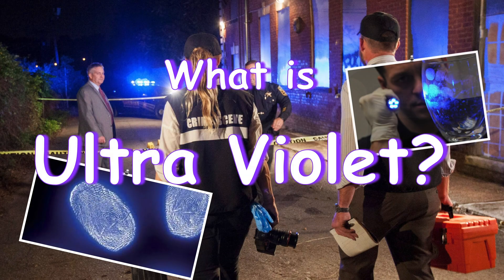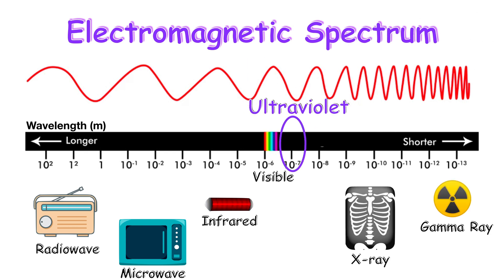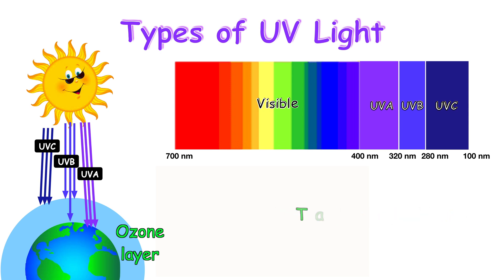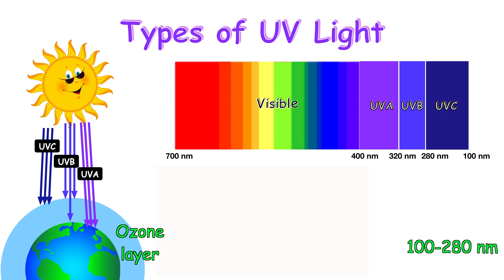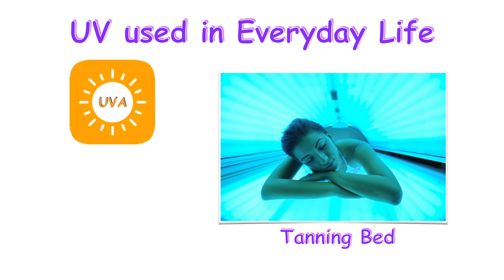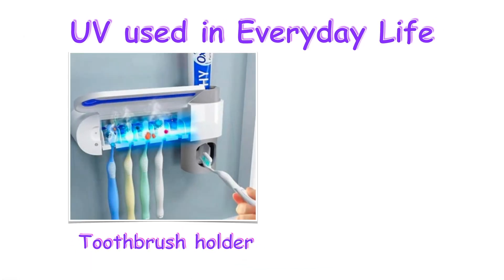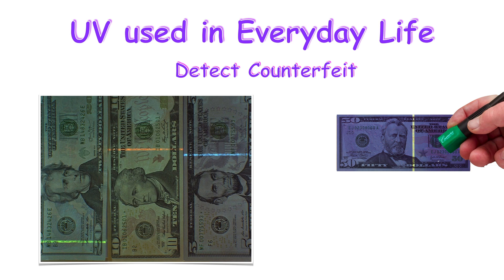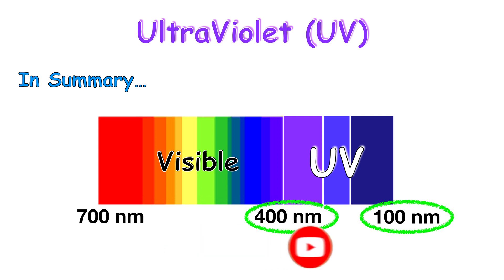UV, What is Ultraviolet?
What is UV? This video explains what Ultraviolet is in terms of Chemistry and how it is used in everyday life with fun animation.

0:00 Start
2:50 Examples of UV lights in Everyday Life